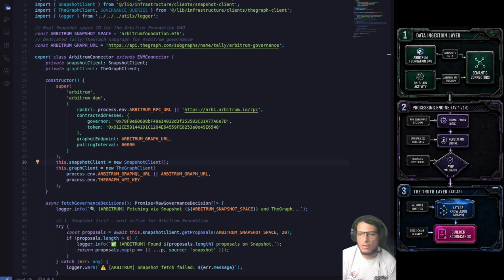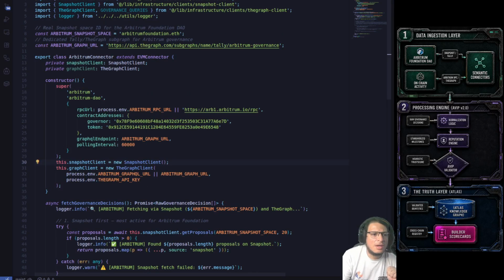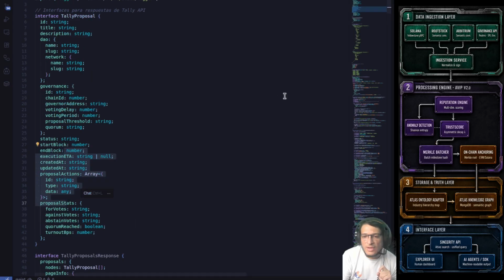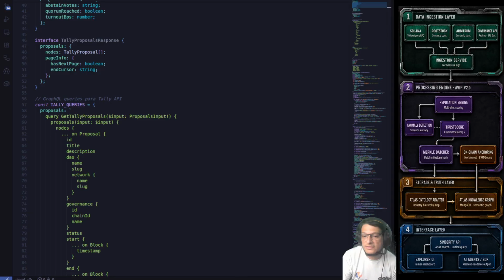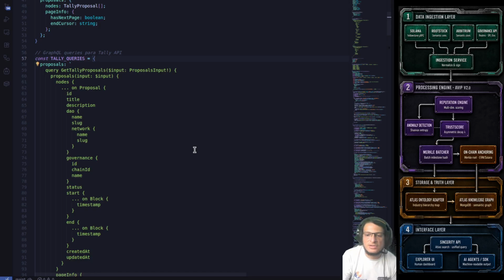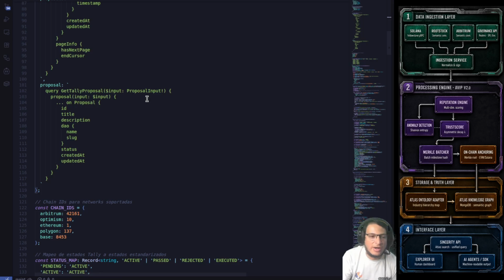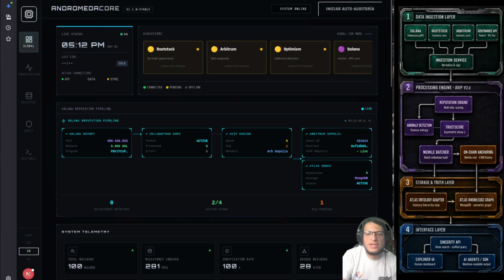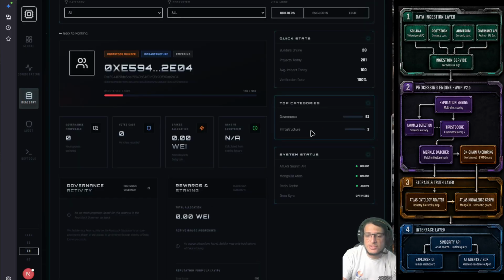Demo Video Arbitrum Flow - Andromeda Core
This video aims to provide the clearest possible explanation of Arbitrum's integration workflows, specifically, both the ingestion of governance data and the anchoring of the Total flow on Arbitrum Sepolia.